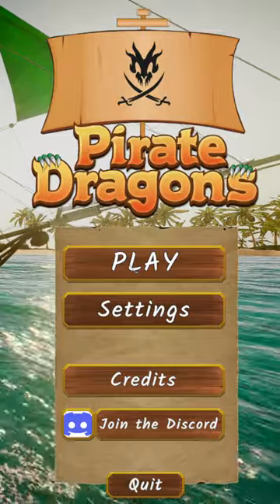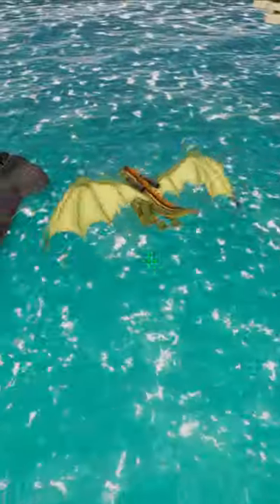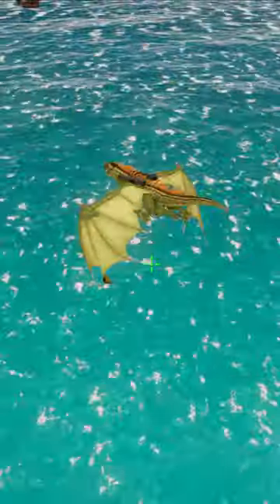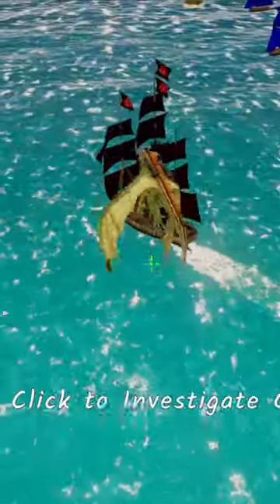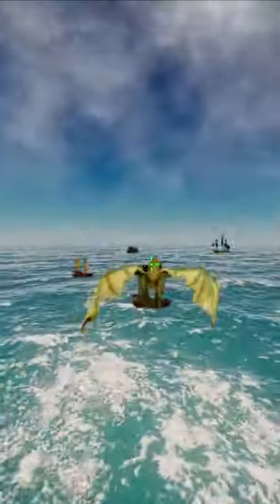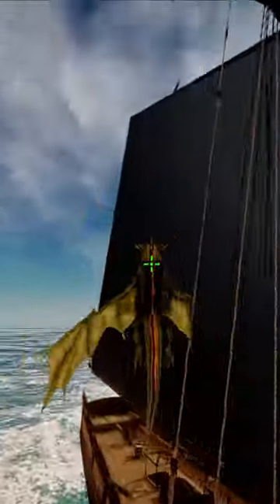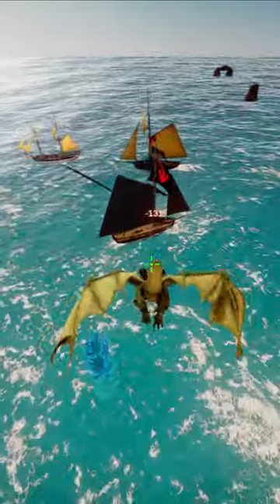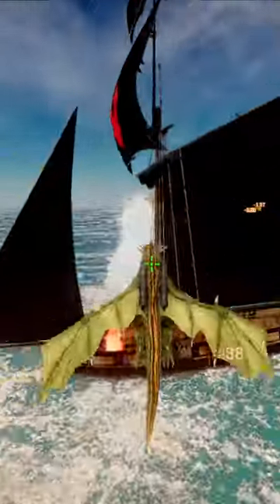Pirate Dragons - An indiegames Quick Look